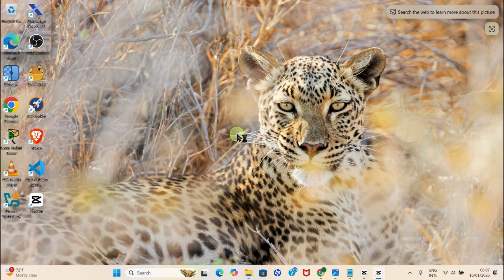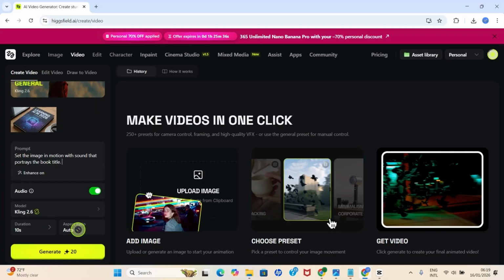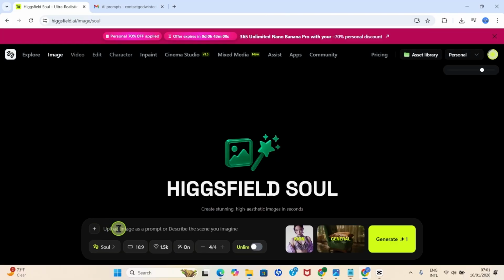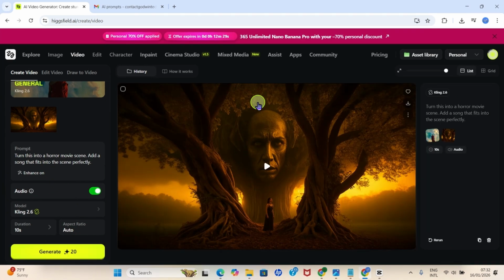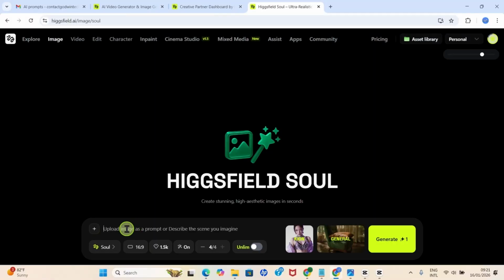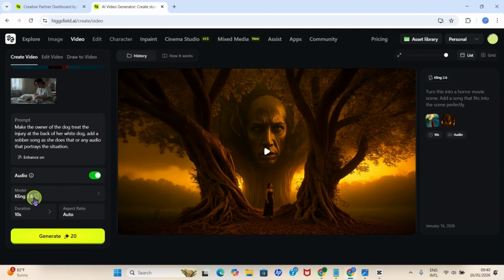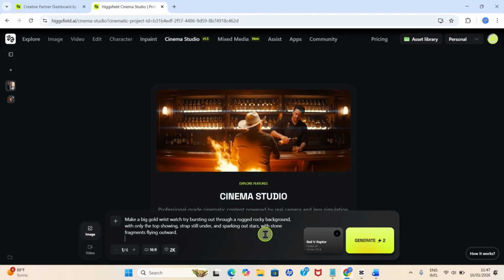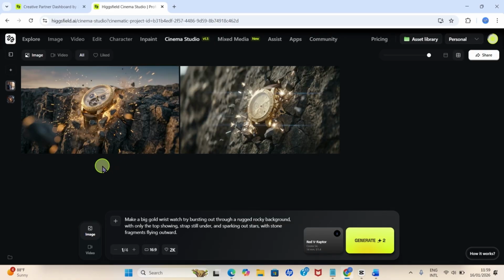Create Realistic AI Videos and Photos with this AI Tool - Unlimited Cinema Studio Videos with AI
In this simplified AI tutorial, you will learn how create realistic AI Videos and Photos with this AI tool discussed in this guide. If you have been searching for AI video platforms that will give you smooth workflow, Higgsfield AI is one of the options to consider. If you have been searching for free AI video generator, Higgsfield AI fits into that as well as it offers you free credit at the start. It is one of the cheapest AI platform right now because it has many AI models added in it. You don't need to jump from one AI software to another as it has all built in one place. If you are individual or business that needs AI tools for upscaling of your daily tasks, Higgsfield AI is among the list to consider. You will be able to generate unlimited cinema Studio videos with AI on the platform.

Video Chapters ⏰
00:00 Introduction to Higgsfield AI tutorial 2026
00:48 Higgsfield AI website
01:01 Create with Nano Banana Pro AI
01:23 How to prompt Nano Banana Pro
02:33 Download photo generated by Nano Banana Pro
02:43 Animate AI Image generated by Nano Banana Pro
04:05 Kling 2.6
04:31 Kling 2.6 features
06:06 From image to AI video
07:06 Create Horror Movie with AI (Higgsfield)
08:04 Wan 2.5
08:25 How to use Wan 2.5 AI
10:31 Create uncensored video with Wan 2.5 AI
11:29 Change video resolution to 1080P in Wan 2.5 AI
12:11 Create Cinema Studio video in Higgsfield AI
14:18 Choose suitable camera for Cinema Studio Video
16:40 Best approach to create Ads video with AI
16:54 Conclusion on Higgsfield AI user guide